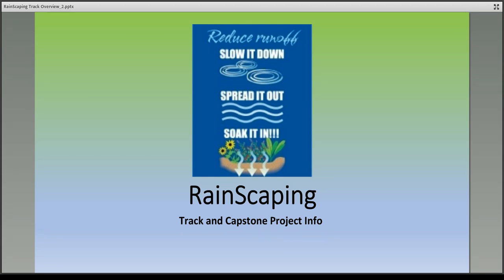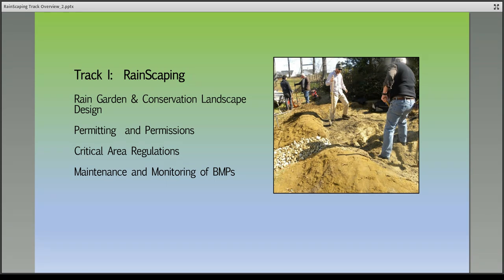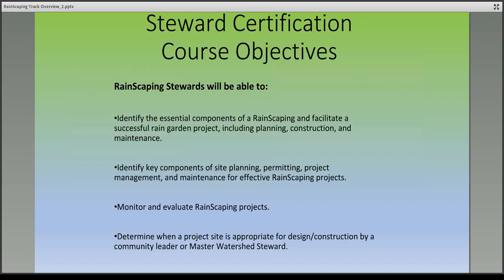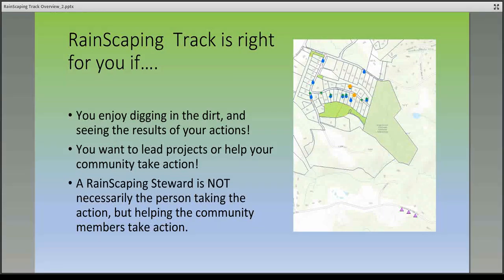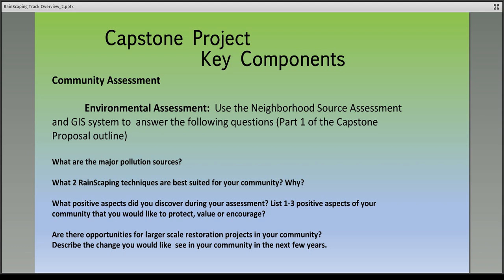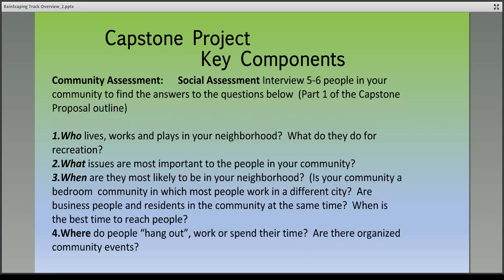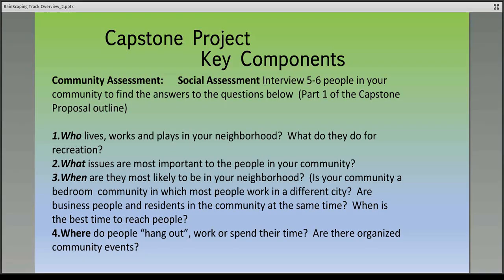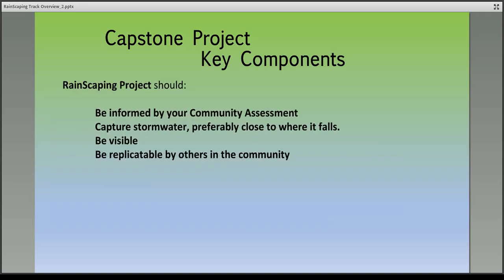Intro to Rainscaping1